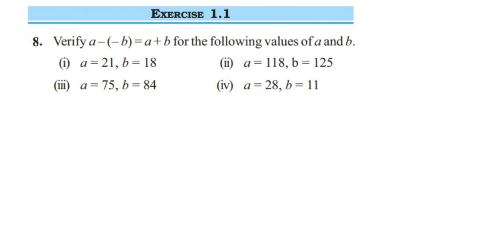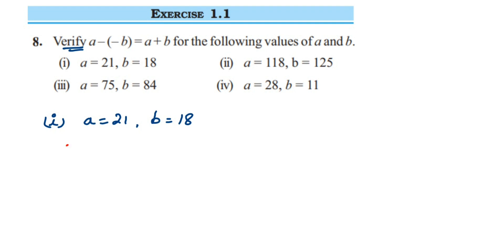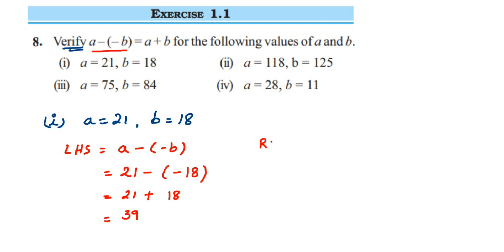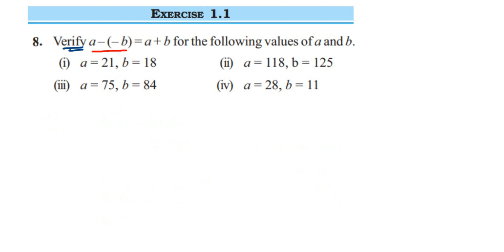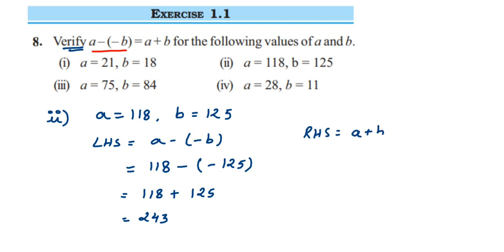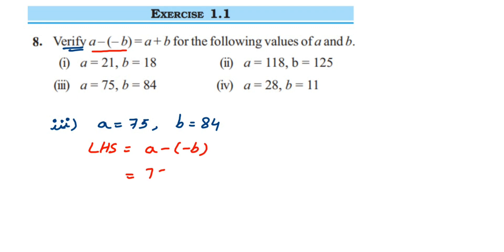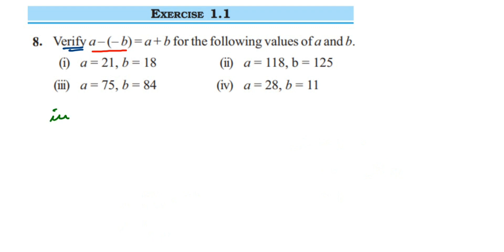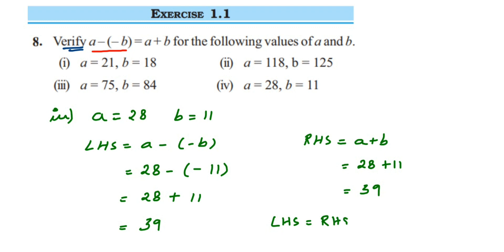Verify a – (– b) = a + b for the following values of a and b.(i) a = 21, b = 18 (ii) a = 118,b = 125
Verify a – (– b) = a + b for the following values of a and b
(i) a = 21, b = 18
(ii) a = 118, b = 125
(iii) a = 75, b = 84
(iv) a = 28, b = 11